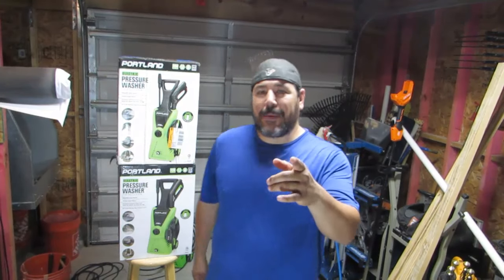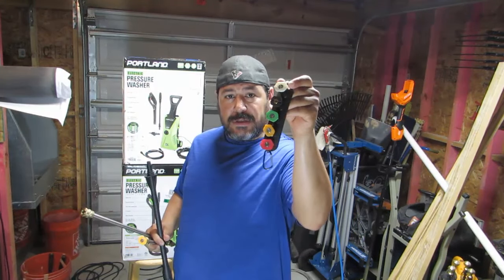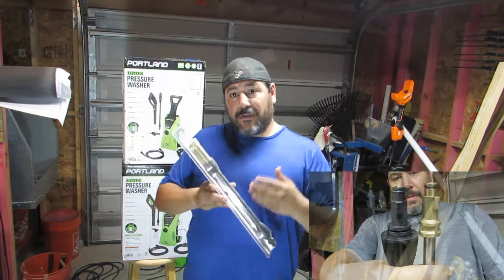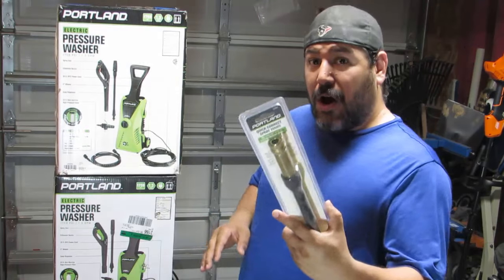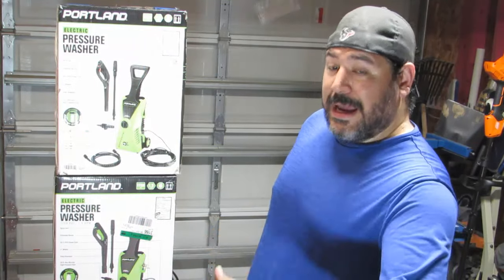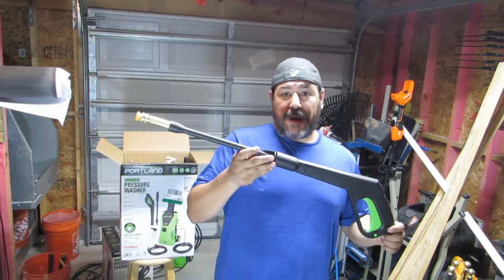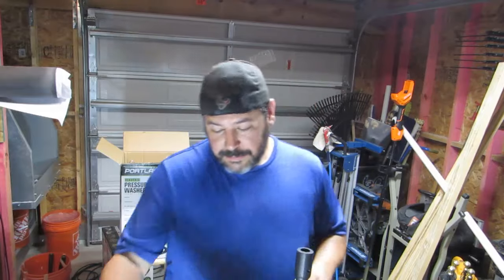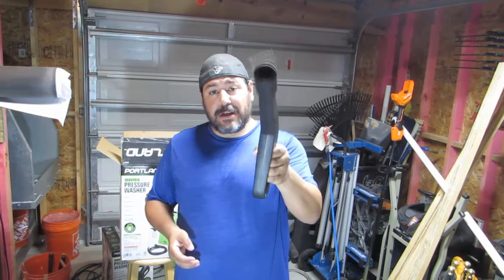Portland 1750 (63254) Power Washer Update - MUST Watch! (S4;E6)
Welcome to Episode 6 of Season 4: (Take Four)

Thank you for 13:35 of your time. In this episode, we test the "newer version" of the Portland 1750 electric power washer with its new quick disconnect style wand. Do you use this power washer for your screen printing washout booth? Did you get the handle with the black trigger and red safety switch, or did you get the one with the green trigger and green safety switch? Let us know how satisfied you are with it!

- 15" pressure washer wand extension
- 6" pressure washer wand extension
- Pressure washer nozzle tips with holder
- Pressure washer nozzle tips with no holder